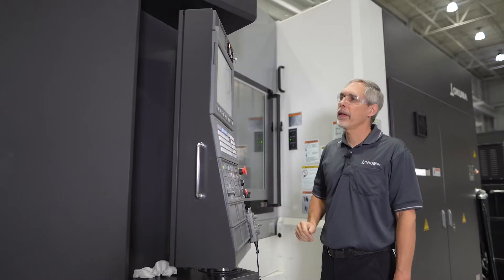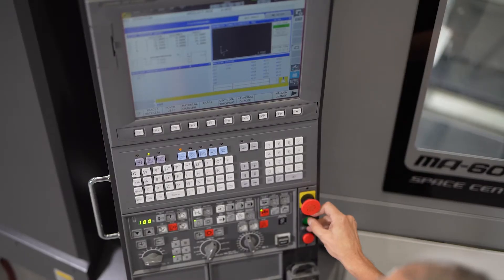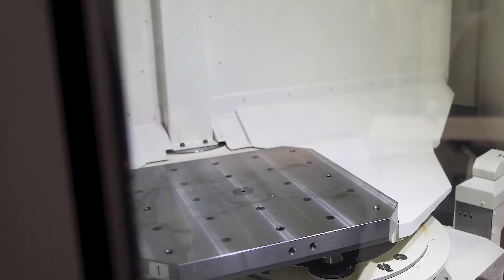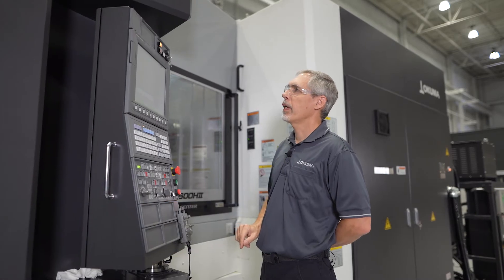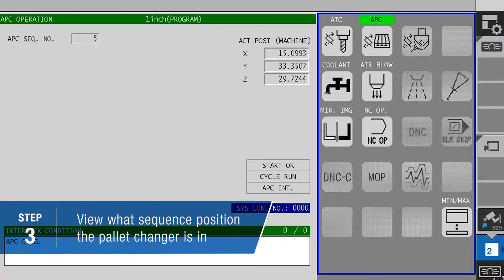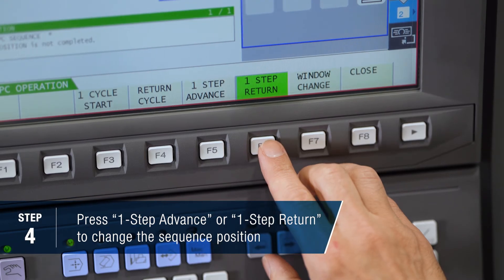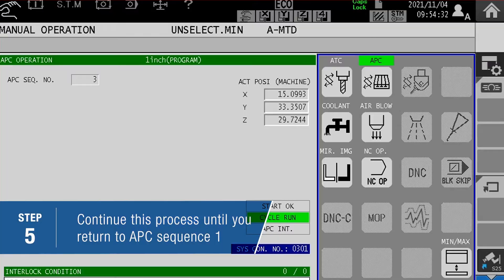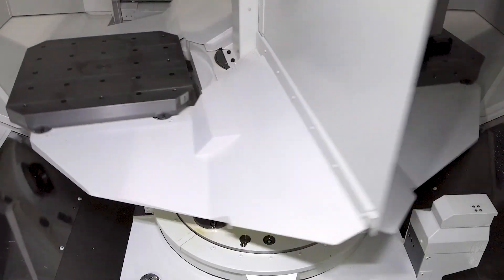Tech Tip: How to Perform Automatic Pallet Changer (APC) Recovery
Power outage in the shop mid-APC sequence? No problem - watch our APC recovery video to discover the steps you need to know in case you need to start the APC process over again.